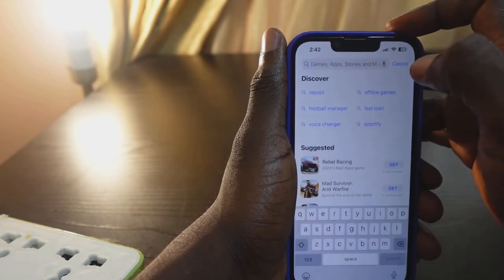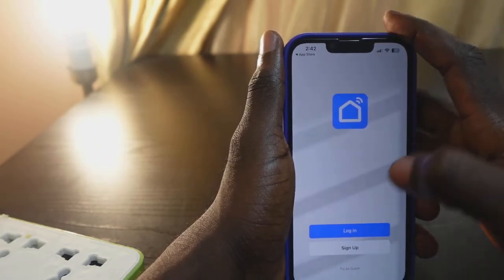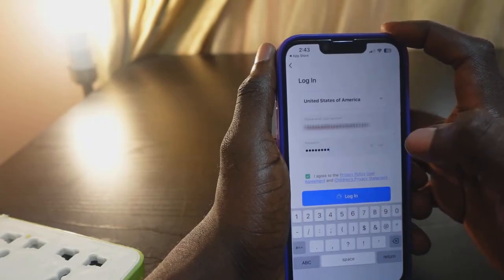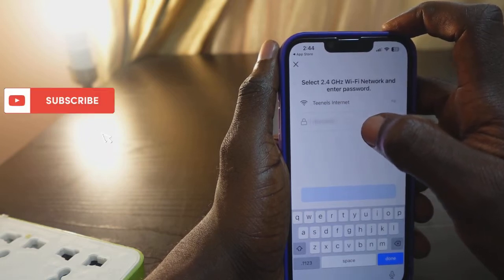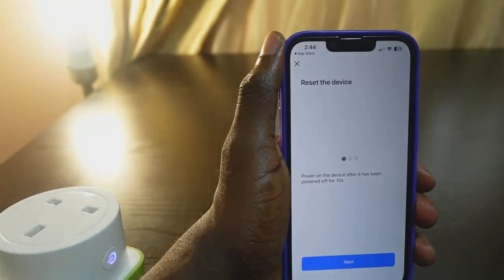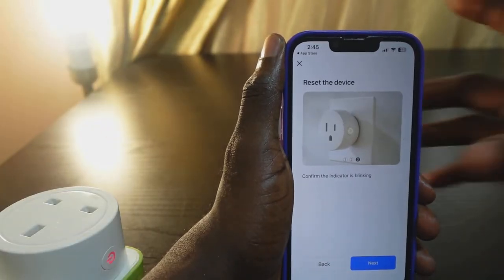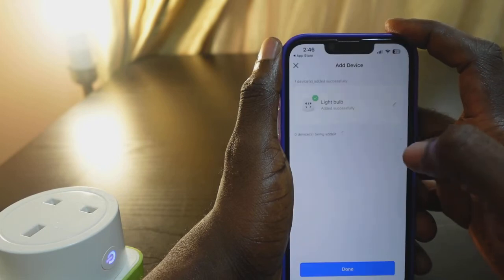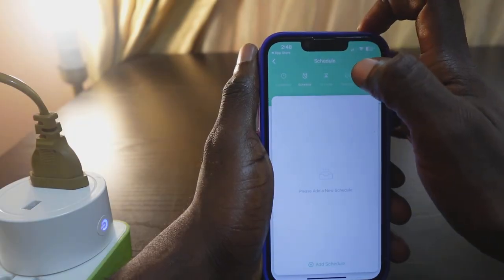Smart Life Plug Setup Instructions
If you have a smart plug that works with the Smart Life app and you're not sure how to add it to the Smart Life app, this video is for you.

In this video, you'll learn how to set up your Smart Pug with the Smart Life app and connect to Wi-Fi. After this, you can control devices connected to the plug remotely—via the app.

If you're also looking to set up your plug after resetting it, you can follow my instructions here to get that done.

Timecodes
0:00 Intro
0:017 Downloading the Smart Life App
1:06 Creating a Smart Life Account or Logging In
2:05 Adding the Device (Smart Plug)
2:20 Plugging in the Smart Plug & Connecting to Wi-Fi
4:34 Completing the Setup
5:00 Controlling the Device with the Smart Life App
5:29 Conclusion